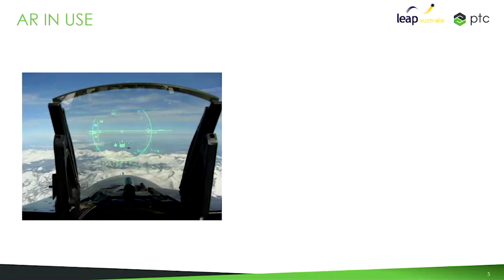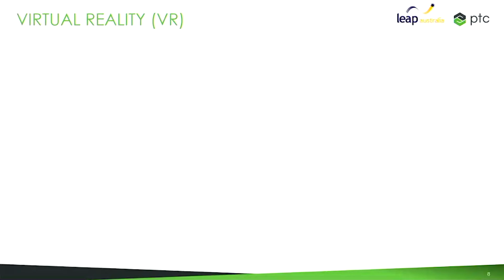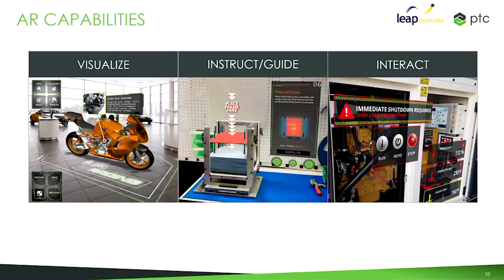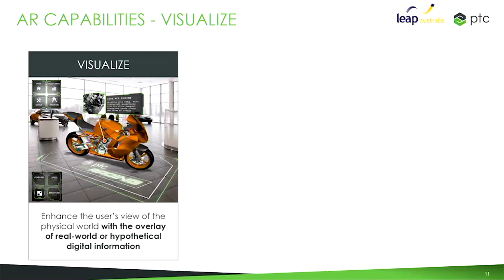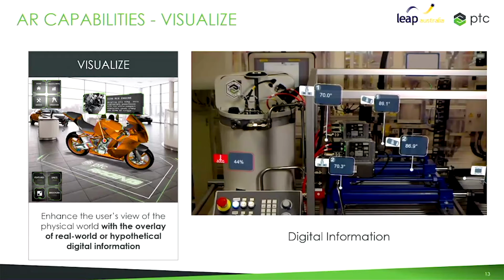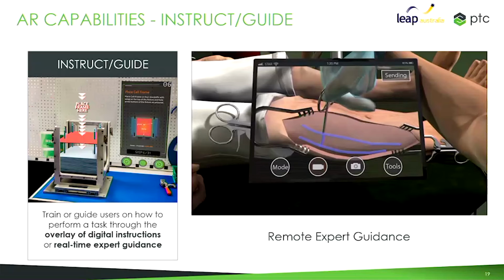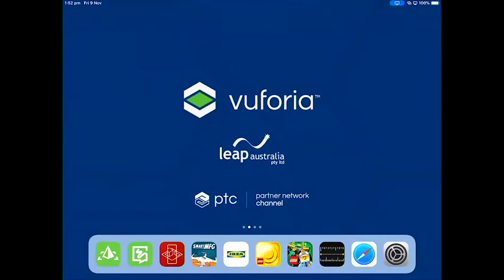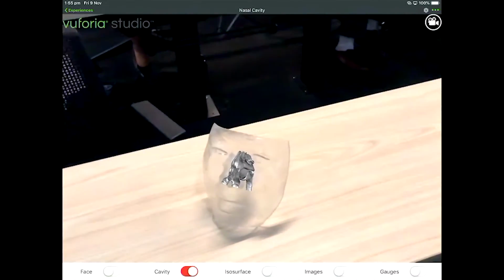3-01 Allan Thomson "Augmented reality"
Welcome to the Society for Computational Fluid Dynamics (CFD) of the Nose & Airway’s Workshop day hosted by RMIT’s Biomedical & Health Innovation ECP. In recent years there has been an explosion in interest in the field of CFD of the Nose and Airway. The time has come for researchers in Engineering and Healthcare to convene and explore the frontiers of  this exciting new field.

3-01 Allan Thomson "Augmented reality"